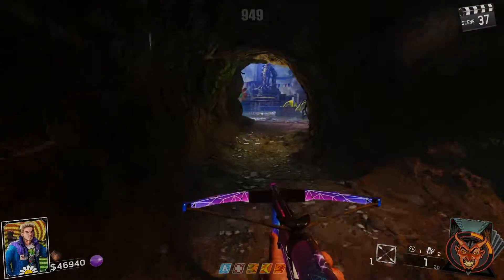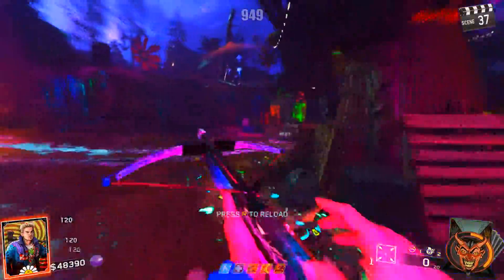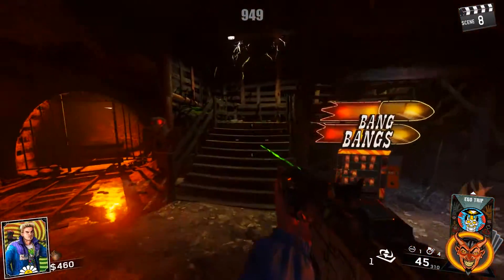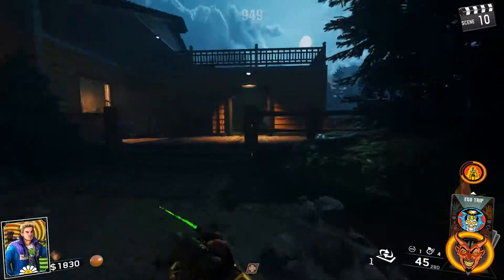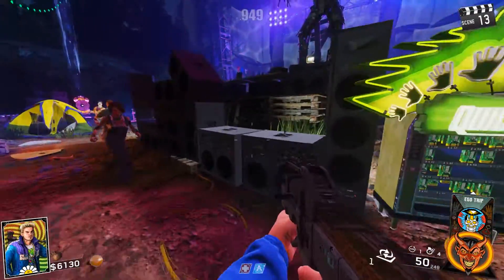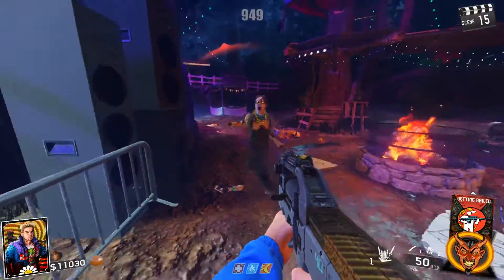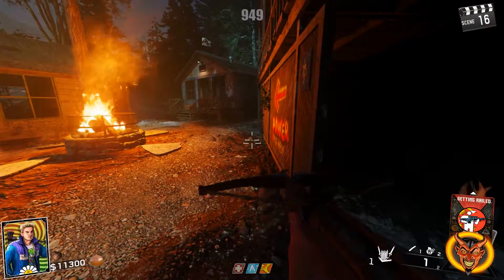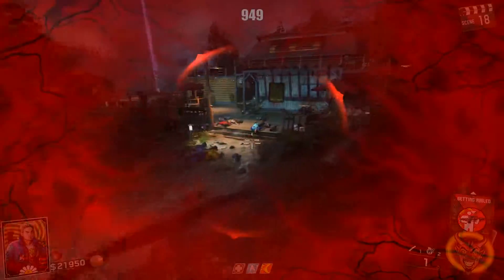Zombies 101 :: Rave in the Redwoods 101 :: All "Vlad" Upgrades (Crossbows)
Good morning you beautiful people! Today I teach you how to upgrade your Vlad, crossbow in all 4 ways that it can be upgraded!